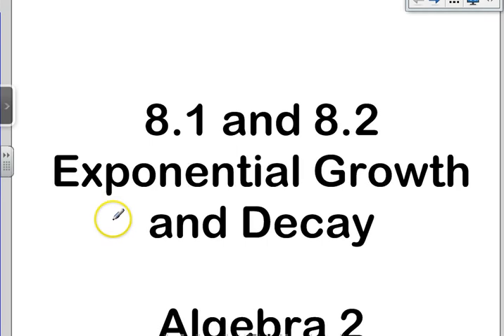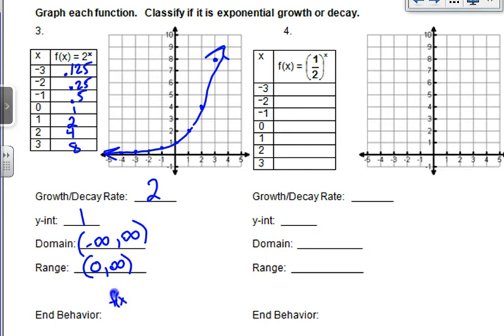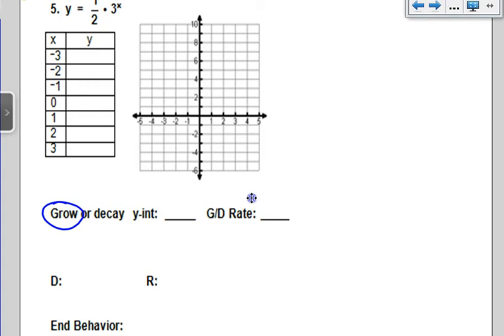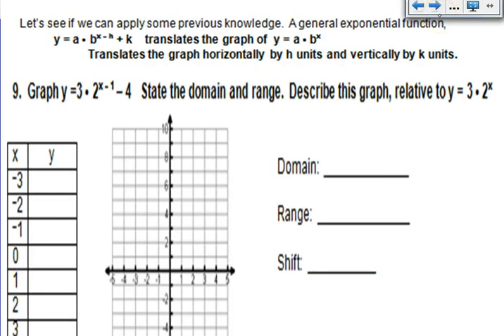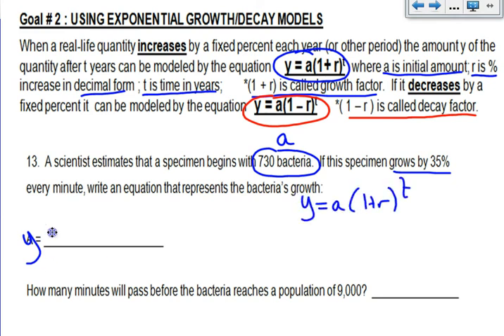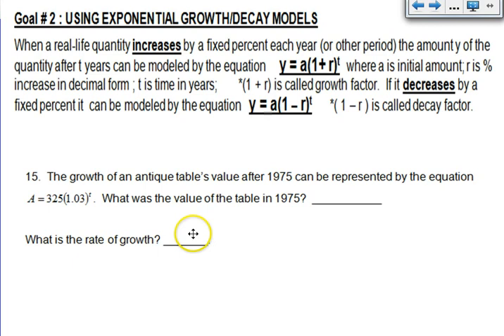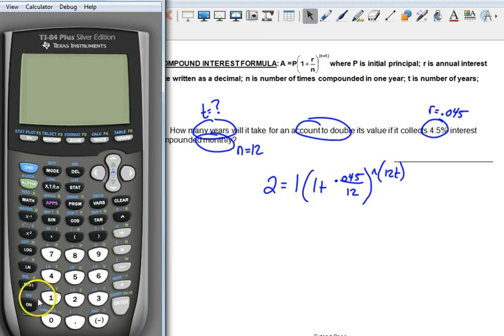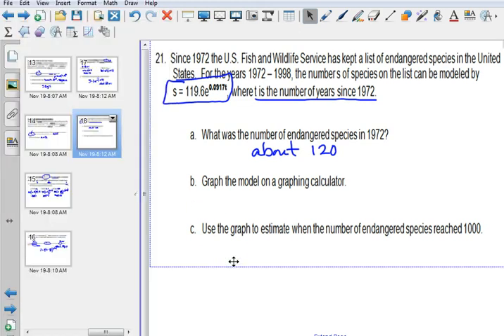8 1 to 8 2 Lesson Algebra 2